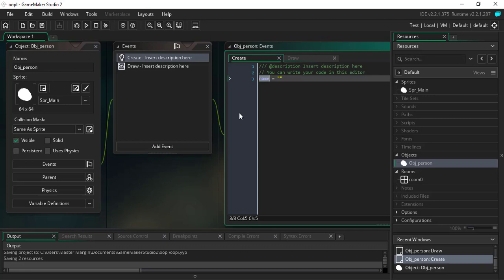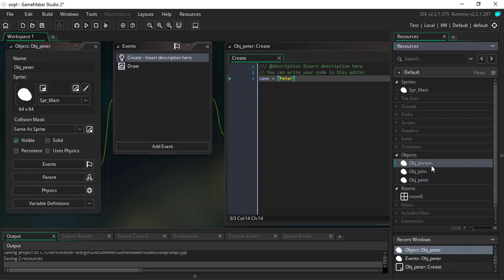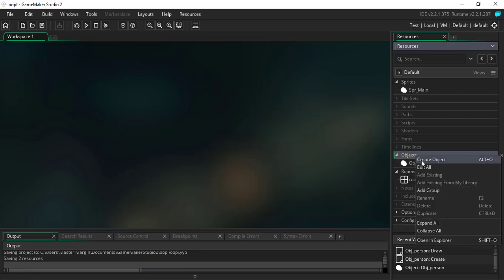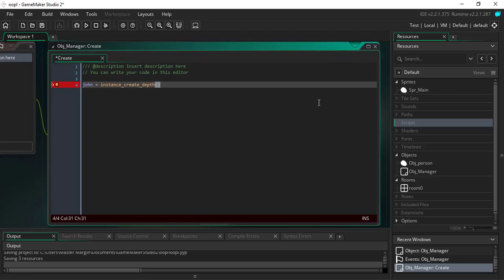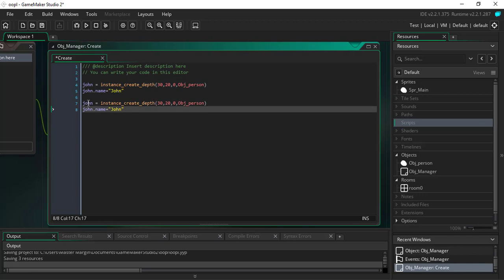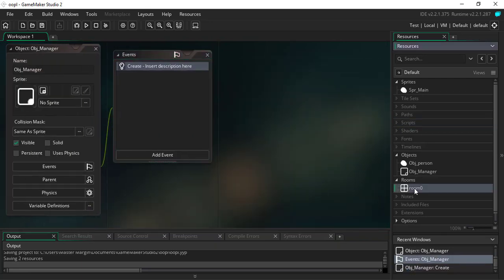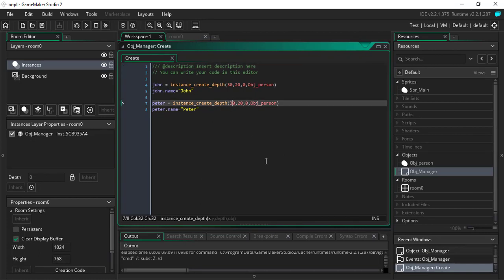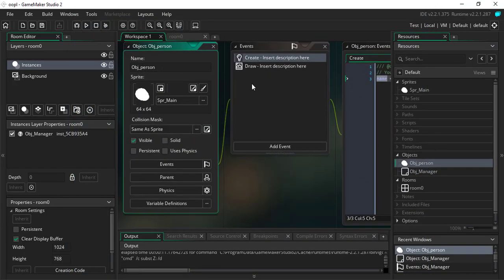GameMaker Studio 2 : Explaining what Object Oriented Programming ( OOP ) is in game maker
In this video i will be explaining Object Oriented Programming in GameMaker studio 2. I am a little sick so you will hear my nose(nerdy things).